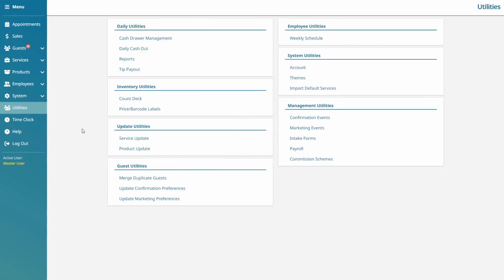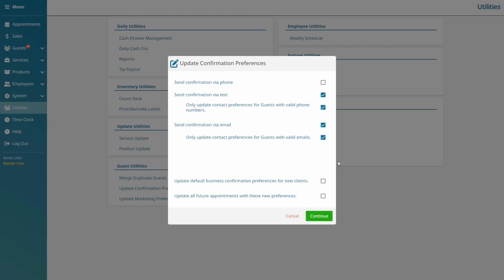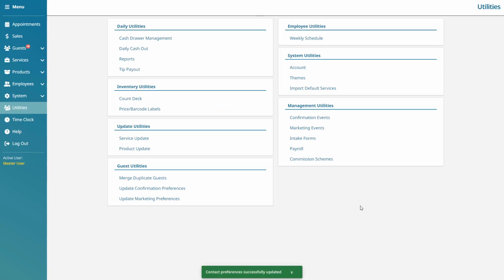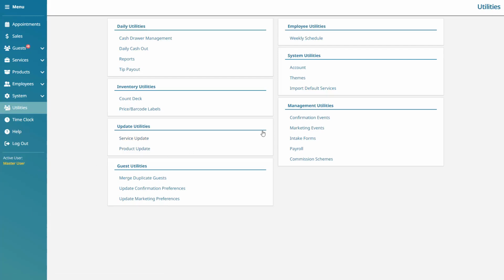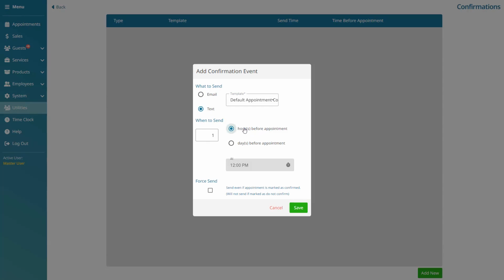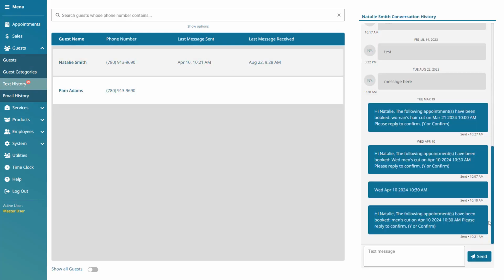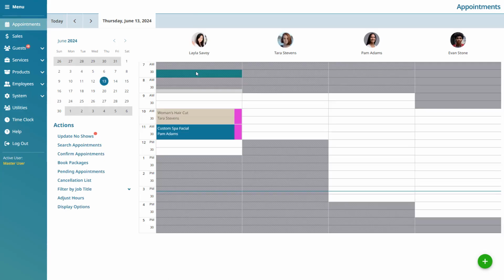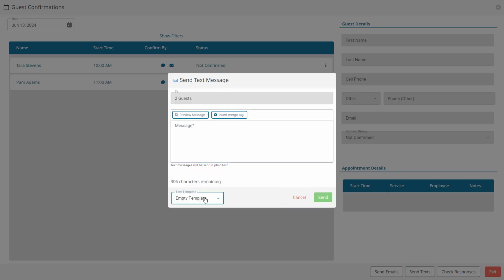How to send confirmation emails or texts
A tutorial on confirmations in the Encore Salon & Spa Software.
Code: ZCOAUKCOH39DFJA8

00:00 Intro
00:14 Set client contact preferences
00:54 Choosing what message to send
01:15 Set up an event to auto-send email or text confirmations
01:56 Track which clients have received an email/text
02:08 Send confirmations manually